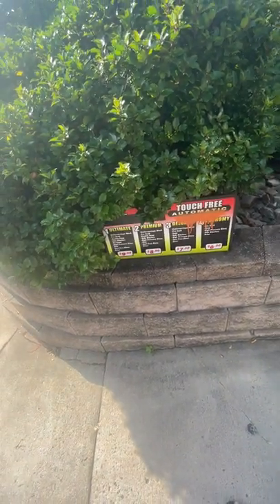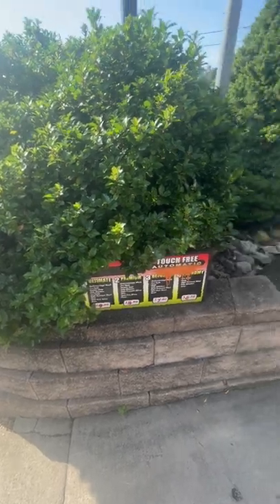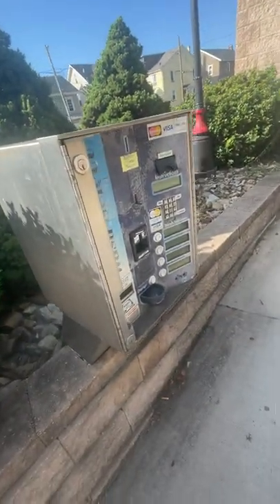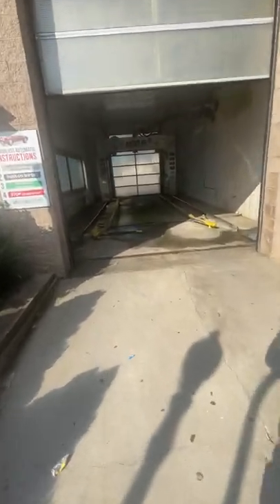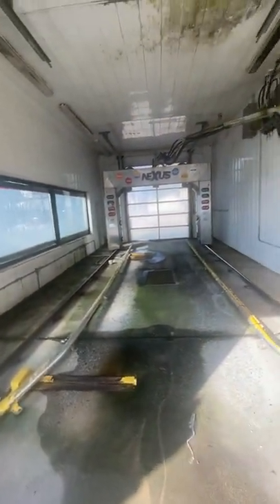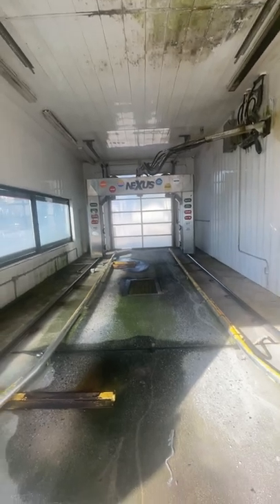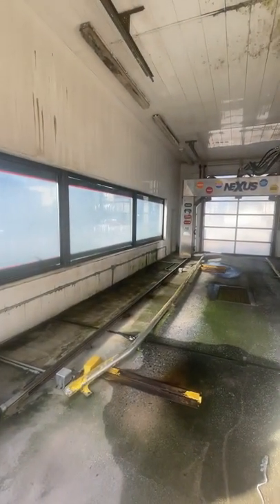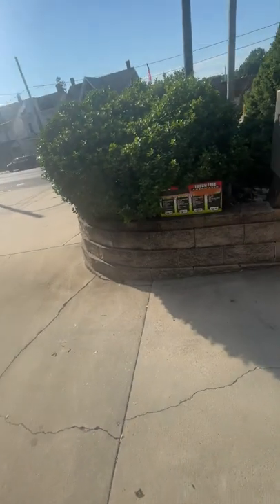Update On Zeke’s Inc Car Wash At Coatesville PA | Magic Wand Nexus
Filmed On Saturday August 20th 2022 in the morning.
Upload On Sunday August 21st 2022 in the morning.

One of my subscribers which is king car wash has filmed this location in his horrible video of this system which is my all time number favorite touch free system which is Magic Wand Nexus which it does a incredible job but for his 1 video i have to kind of disagree for that 1 only so when i saw that i knew i wanted to check it out so i did and oh my gosh it was an epic awesome so i did a full update then the next upload i went through with my mom’s car with the ultimate wash.